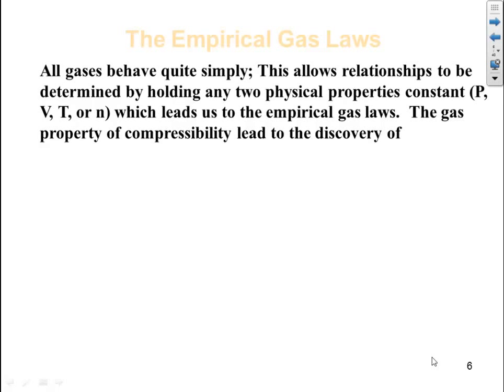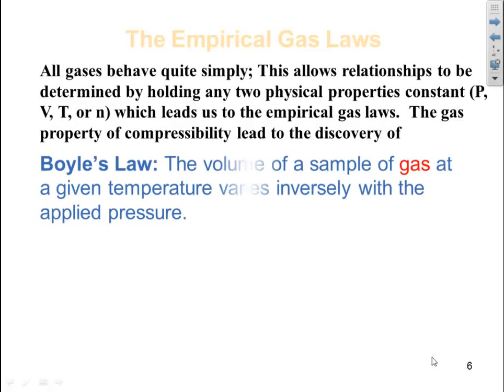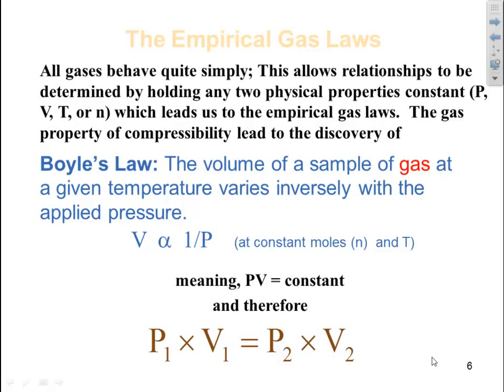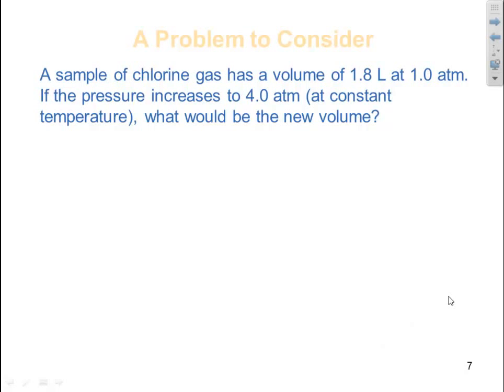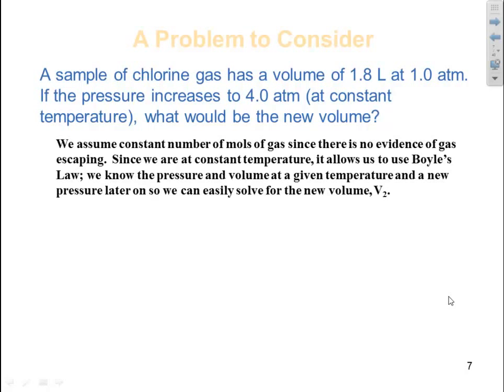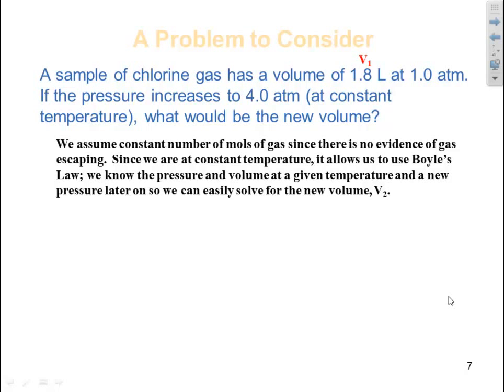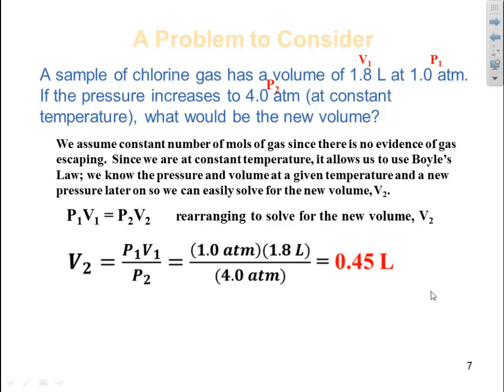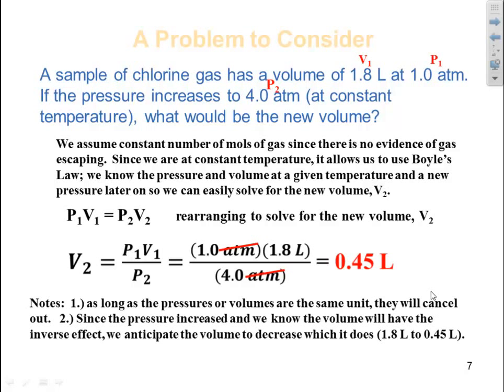CHE 133 HW 38 - Boyle's Law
Boyle's Law